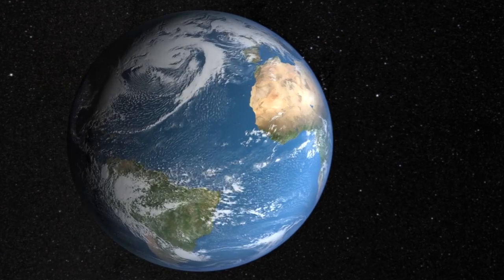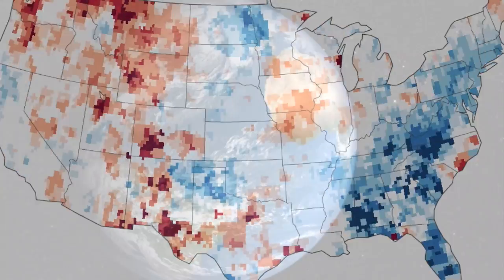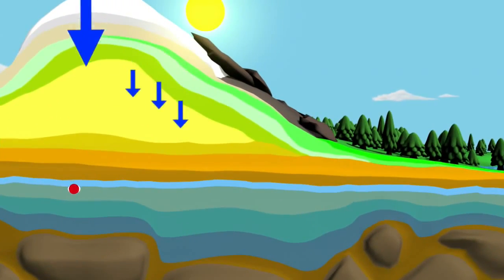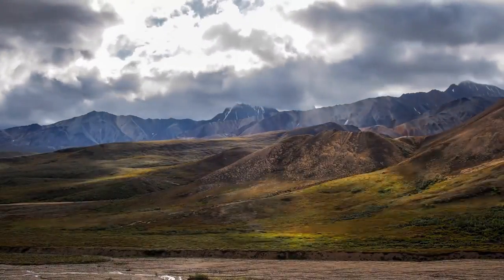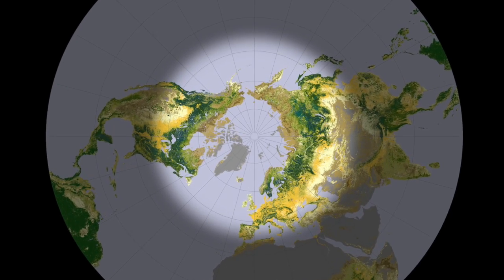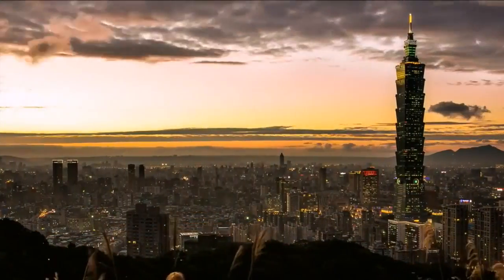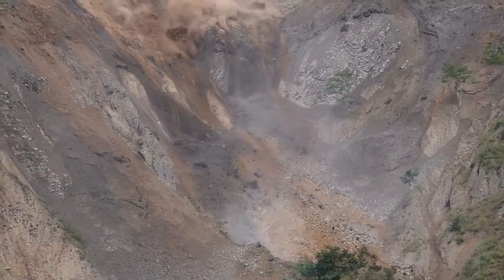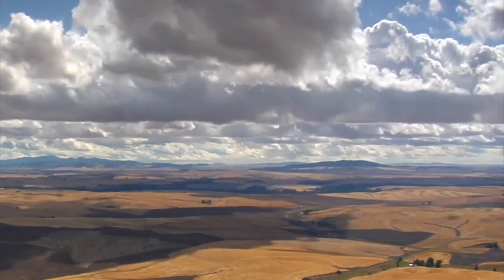SMAP's Global Impact - NASA's Soil Moisture Active Passive Satellite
In-depth information about NASA's upcoming SMAP mission can be found on the Alaska Satellite Facility's

The Alaska Satellite Facility is part of the University of Alaska Fairbanks.

NASA's SMAP satellite will measure global soil moisture every three days for three years--including soil's freeze-thaw state. These measurements will be used to:

1) further understanding of processes that link the water, energy, and carbon cycles;
2) enhance weather and climate prediction models;
3) quantify net carbon flux in boreal landscapes; and
4) develop improved flood-prediction and drought-monitoring capabilities.

Observatory: The SMAP spacecraft features an instrument suite deployed by an expendable launch vehicle into a 680-km, near-polar, sun-synchronous orbit, with equator crossings at 6 a.m. and 6 p.m. local time. SMAP provides global coverage within three days at the equator and two days at boreal latitudes.

Instrument: The instrument includes a radiometer and a synthetic aperture radar (SAR), operating at L-band (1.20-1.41 GHz), that measure surface emission and backscatter, sensing soil conditions through moderate vegetation cover.

Operations: SMAP science measurements will be acquired for three years. A comprehensive validation program will be carried out after launch to assess the accuracies of soil-moisture and freeze-thaw estimates. Data products from the SMAP mission will be made available through the Alaska Satellite Facility DAAC and the NSIDC DAAC.

CREDITS

Produced by the Alaska Satellite Facility SAR DAAC
In cooperation with NASA / JPL

Additional footage courtesy of Marshall Ambros, Cedric Charlesia, Bruce Malamud, mLufotos, Daniel Pinheiro, Priyanka Pruthi (UNICEF), and Manuel Teles